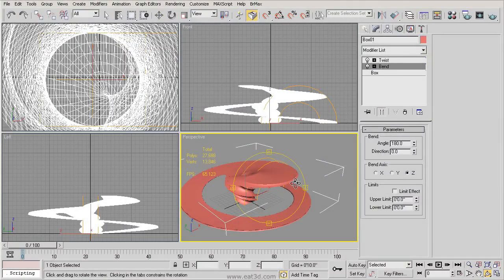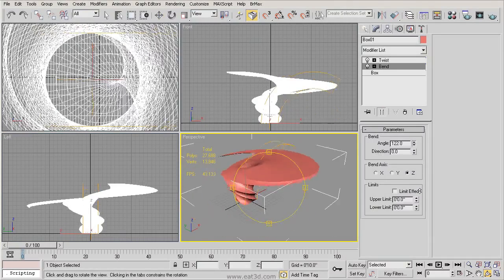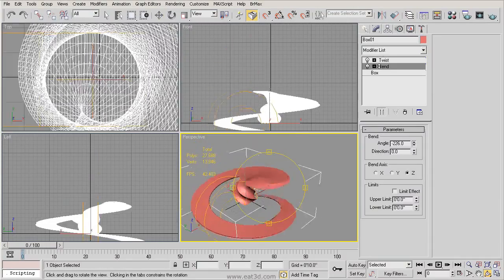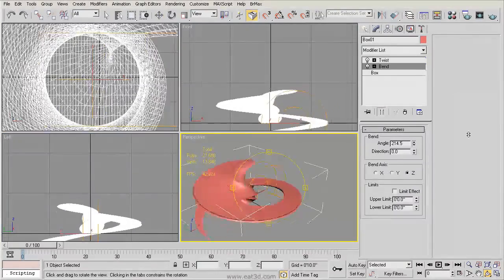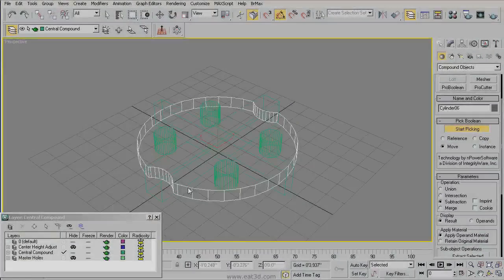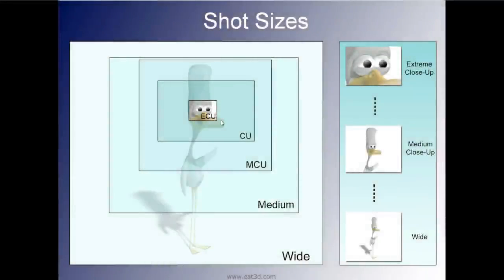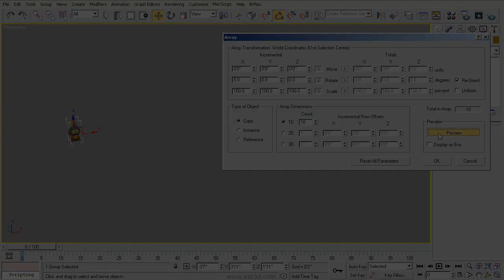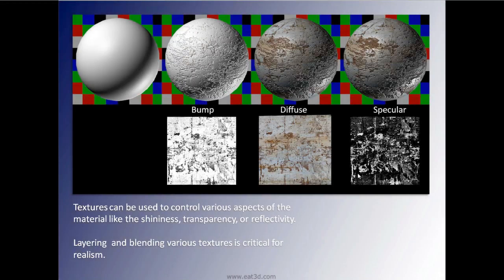3Ds Max 101 Part 1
Project files up SOON!!!